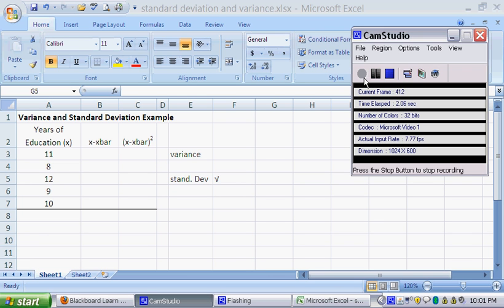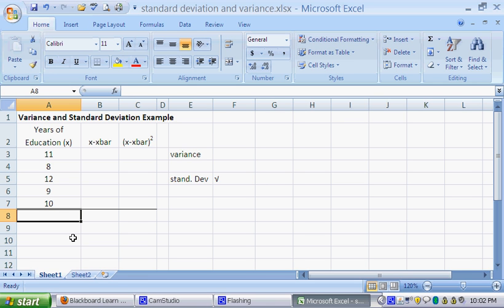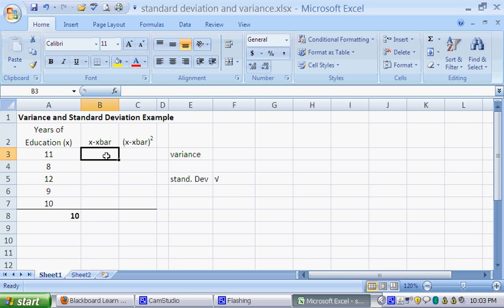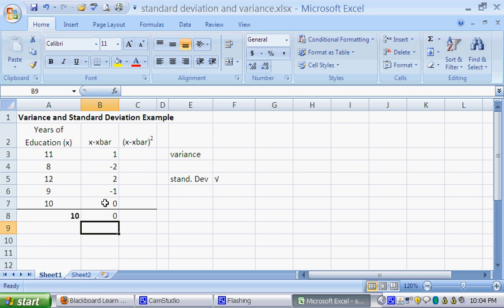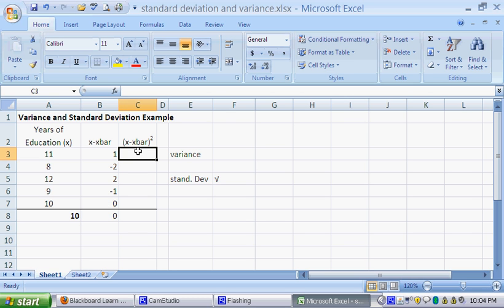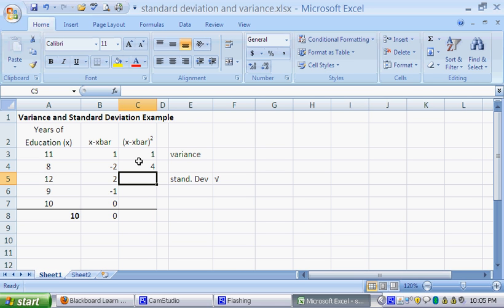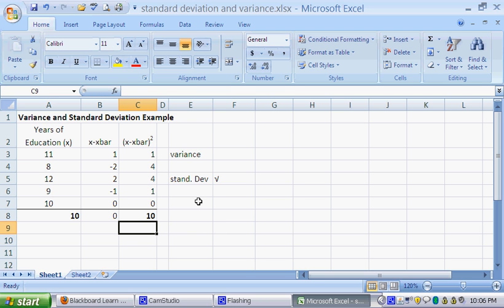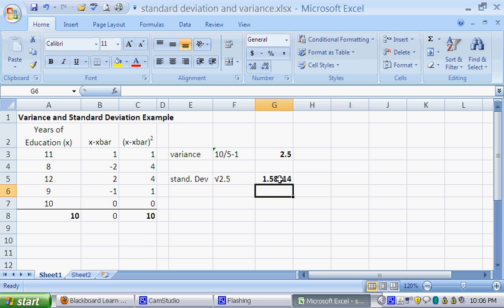variance and standard deviation example